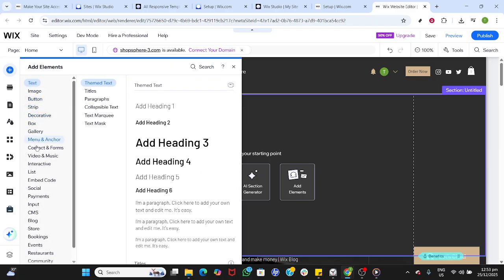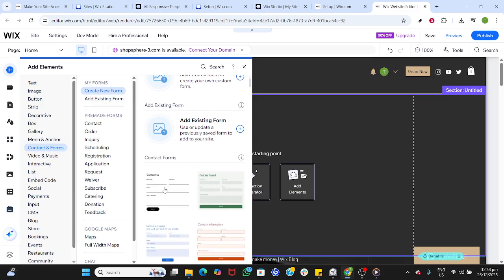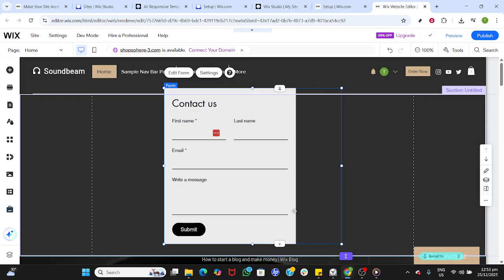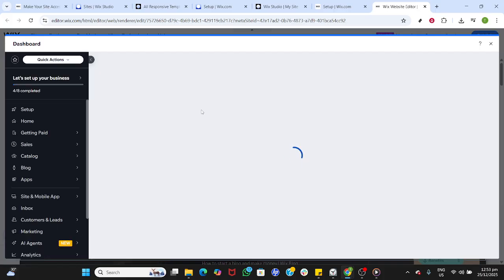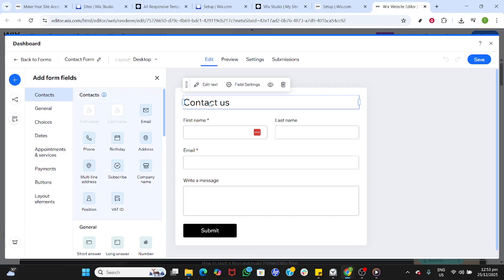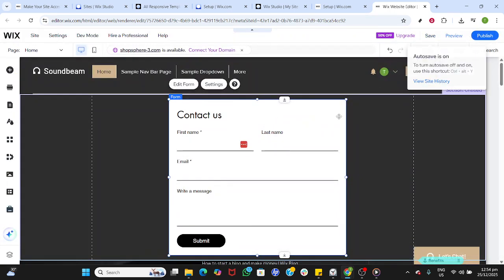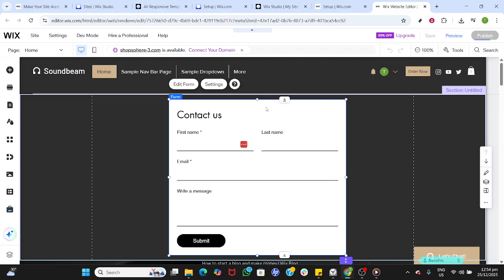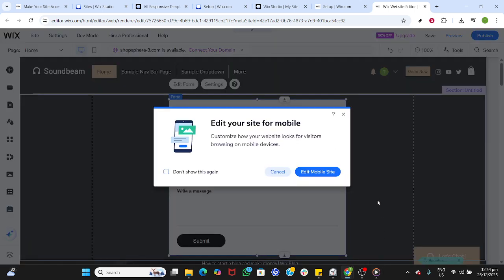How To Create A Custom Form On A Wix Website Tutorial (Easy Guide)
In this video, we discuss gathering specific data by learning how to create a custom form on a Wix website. We guide you through designing forms with specific fields and layouts to ensure you collect exactly the information you need from your visitors.

00:00 Intro
00:14 Open the Wix Editor and Add Panel
00:24 Head to Contact and Forms
00:37 Create New Form or Add Existing Form
00:49 Place the Form and Select Template
01:08 Open QuickEdit and Customize Fields
01:28 Style the Section Background
01:48 Update Form Messaging and Headline
02:04 Adjust Spacing and Alignment
02:11 Review Social Bar (Optional)
02:25 Publish Your Changes
02:36 Test the Live Form